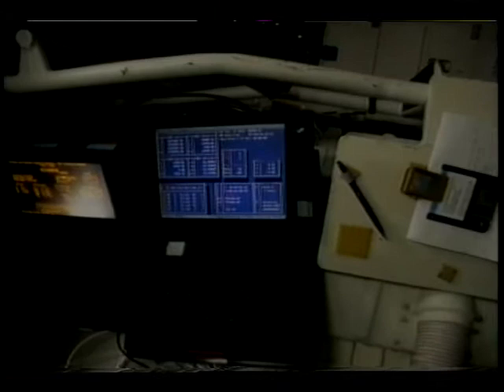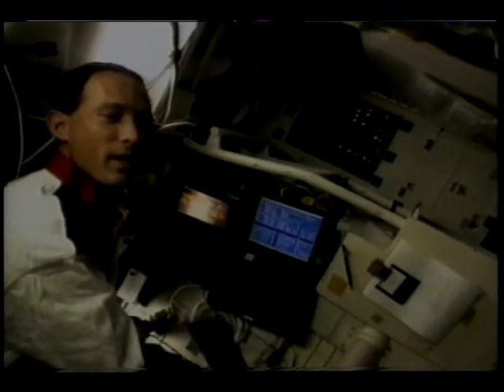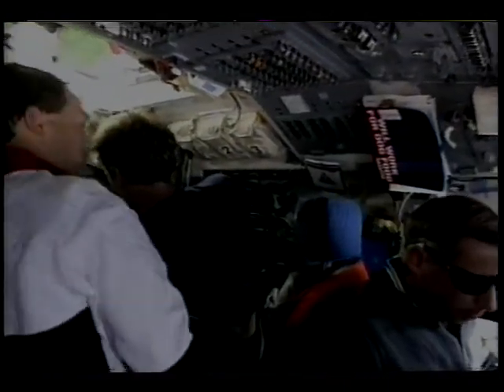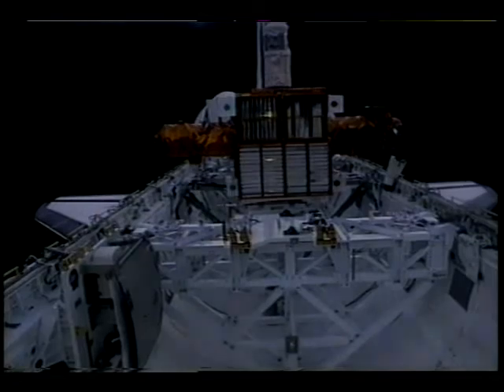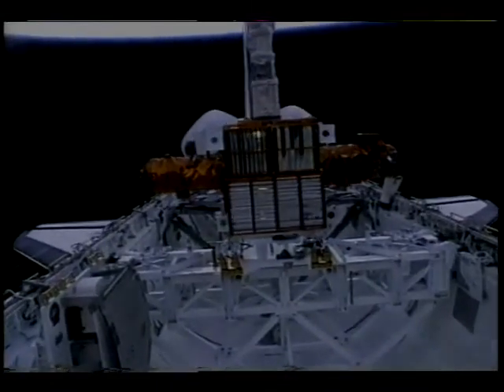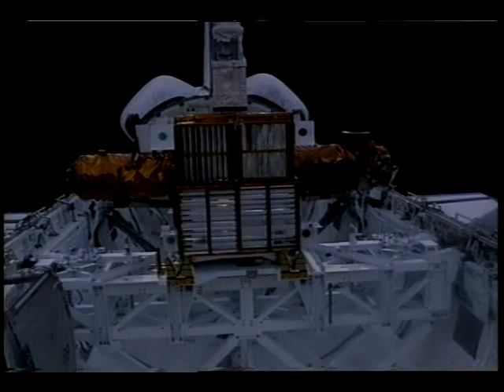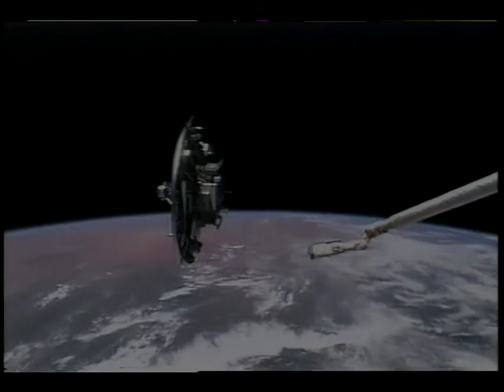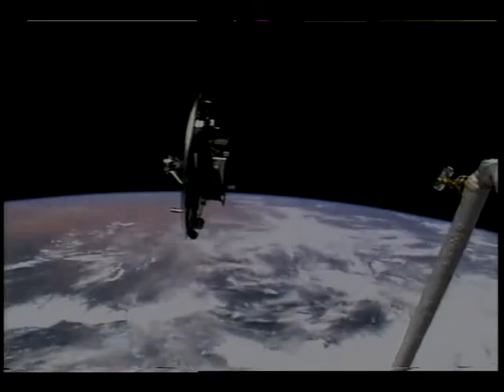STS-69 Flight Day 5 Video File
Awakening to the theme song of the television show 'Rin Tin Tin', the astronauts, Cmdr. Dave Walker, Pilot Ken Cockrell, and Mission Specialists Jim Voss, Jim Newman, and Mike Gernhardt, of the STS-69 mission began their fifth day in orbit. The deployment of the Wake Shield Facility (WSF) was accomplished successfully, although it was delayed several hours due to communication problems between the satellite and its carrier platform located in the shuttle's cargo bay. The WSF satellite's main purpose was to grow up to seven layers of semiconductor films in a vacuum-like state while orbiting behind the space shuttle. The shuttle's Global Positioning System and Satellite Tracking System were both given checkout tests.